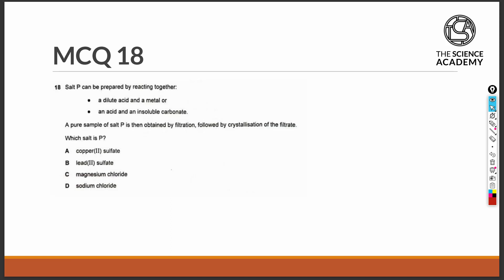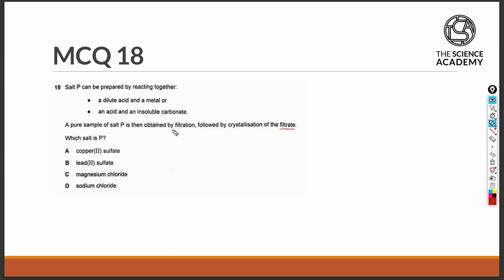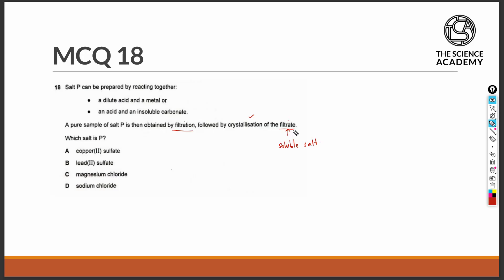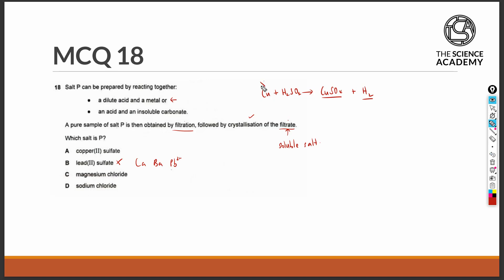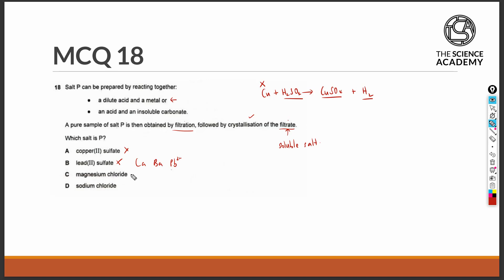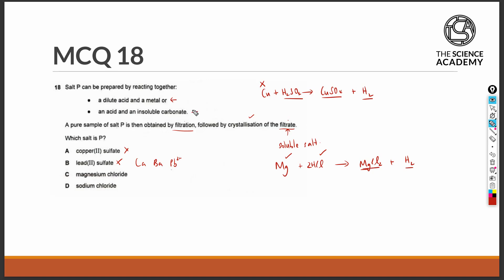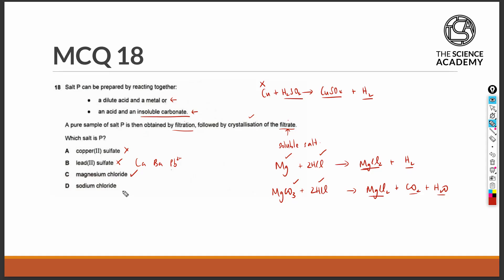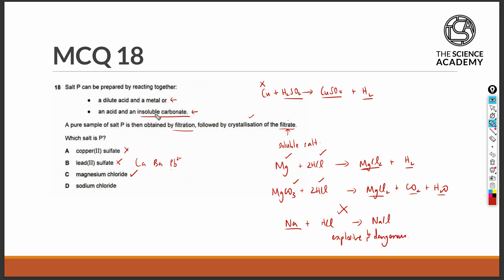2021 GCE O Level Chemistry MCQ Solution Question 18